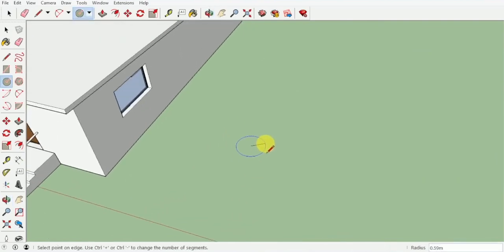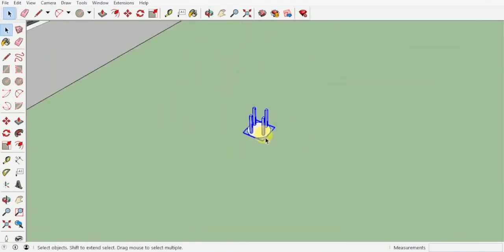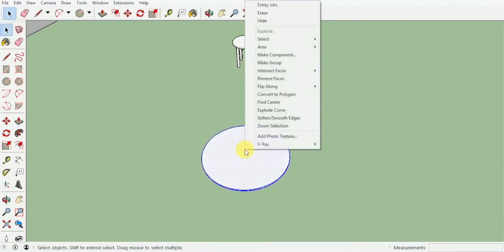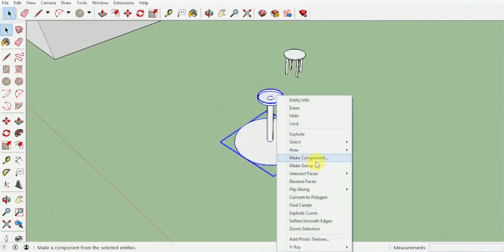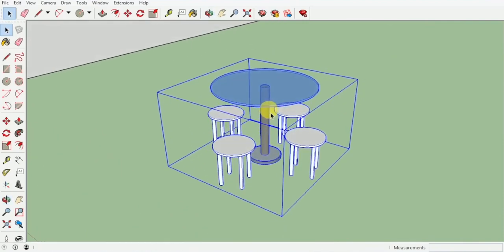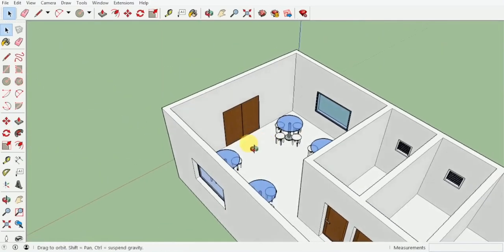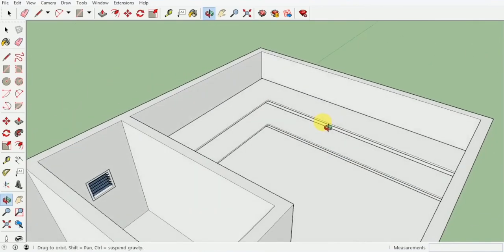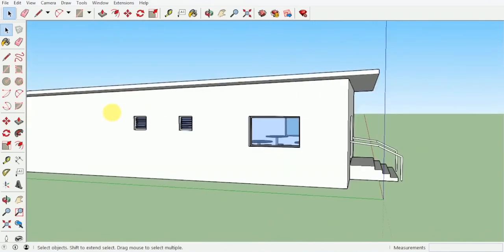BASIC FURNITURE DESIGN IN COMPLETE SKETCHUP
🪑 Unlock the world of interior design in SketchUp with our latest tutorial: "Basic Furniture Design in Complete SketchUp." Join us as we guide architects and designers through the art of crafting essential furniture pieces to enhance your virtual spaces.

From stylish chairs to functional tables, this tutorial is your key to elevating interior aesthetics. Learn the fundamentals of furniture design in SketchUp and bring your creative visions to life with precision.